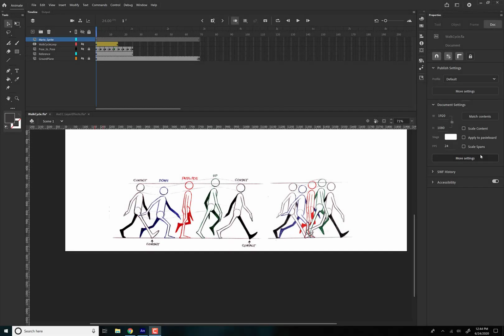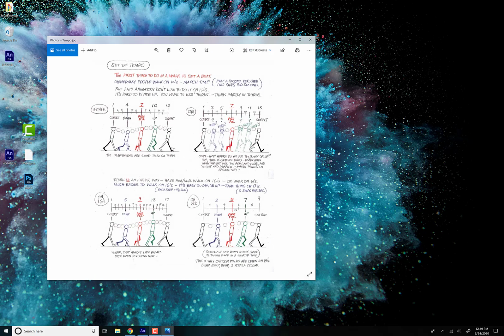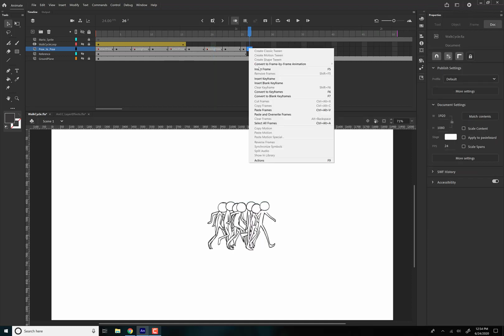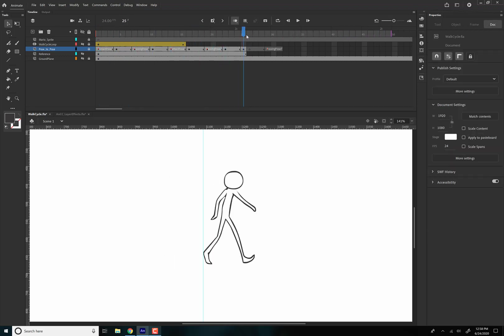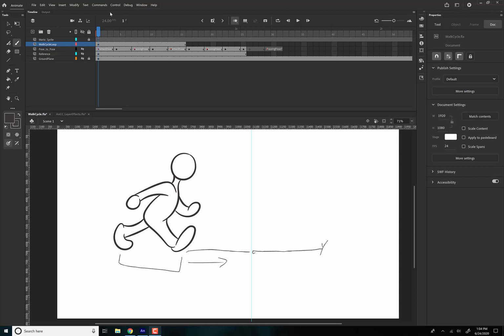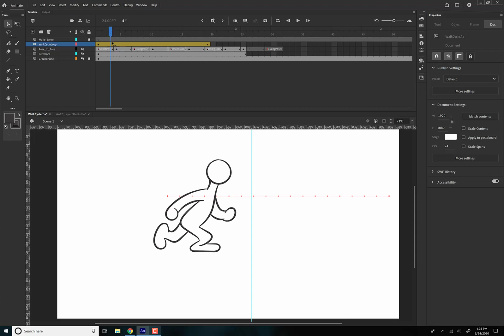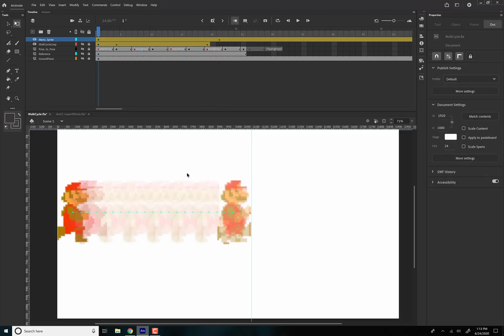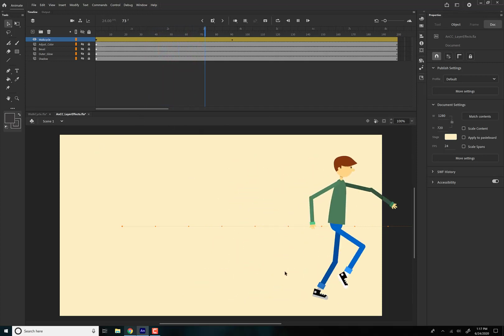Tech Talks: 2D Walk Cycle Methods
This video is property of the UCF School of Visual Arts & Design